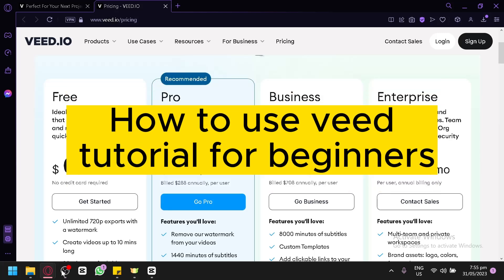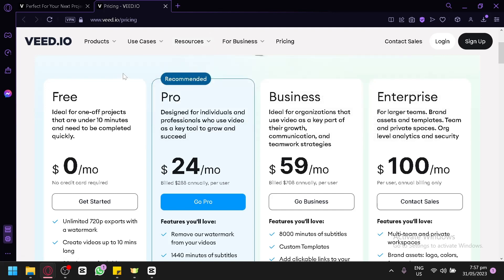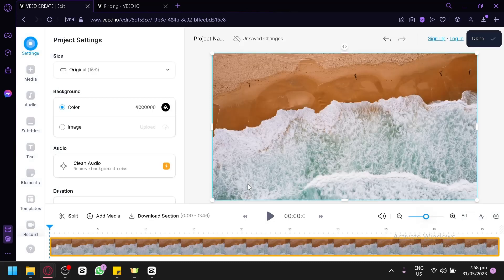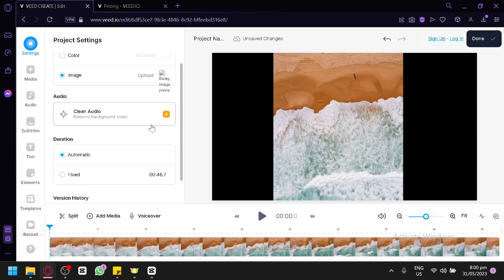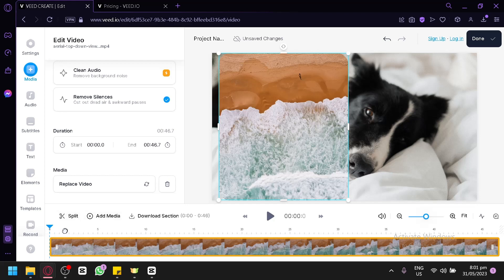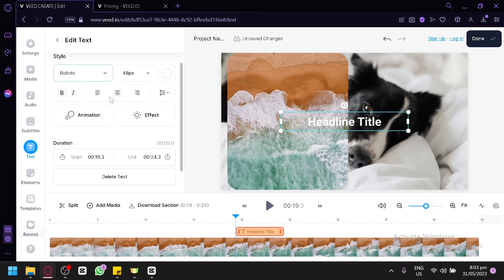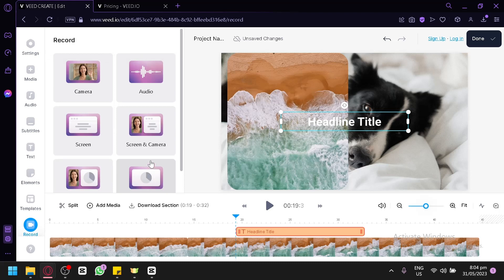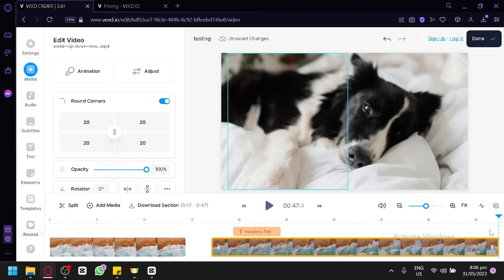How to Use Veed.io Tutorial for Beginners | Complete Veed.io Tutorial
How to Use Veed.io. In this video on How to Use Veed.io Tutorial for Beginners, we'll walk you through the complete Veed.io tutorial. We'll teach you how to create a project, add collaborators, and track progress.

If you're new to Veed.io and want to learn everything there is to know about it, then this is the video for you! We'll walk you through every step of the process, from creating your project to tracking your progress. So whether you're a beginner or a experienced user, this is the Veed.io tutorial for you!
How to Use Veed.io Tutorial for Beginners